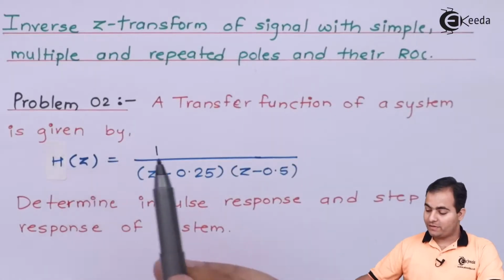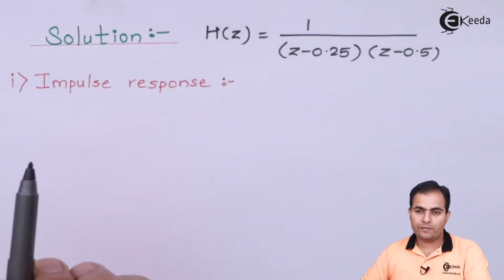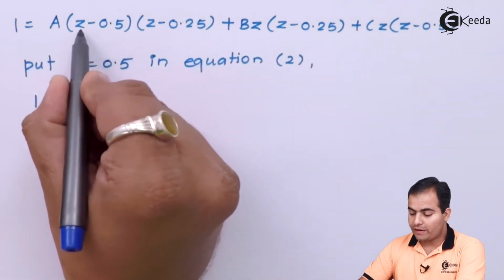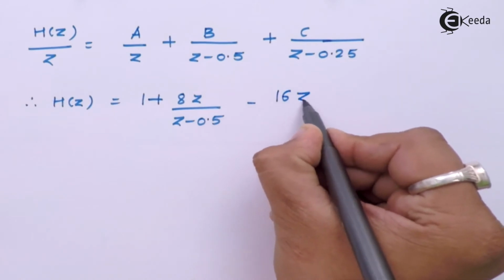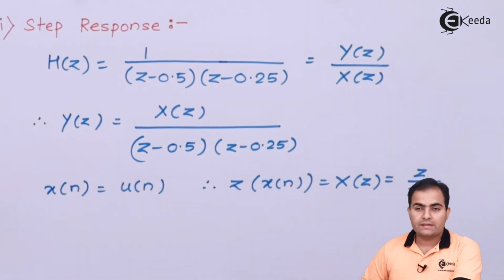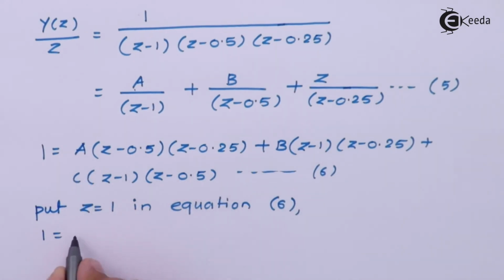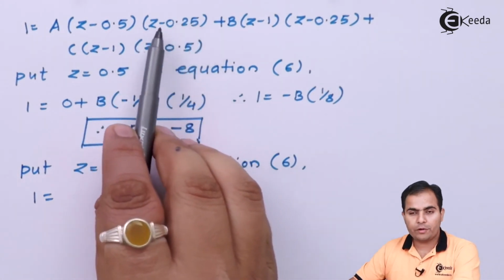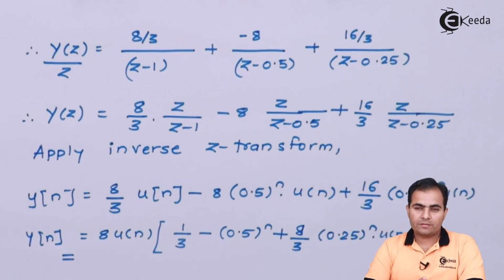Inverse Z-Transform of Signal with Simple, Multiple and Repeated Poles and Their Roc Problem 02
Unlock the secrets of Inverse Z-Transform! Dive into mastering signals with simple, multiple, and repeated poles, and unravel the complexities of their Region of Convergence (ROC). In Problem 02, we navigate through the intricate world of signal processing, exploring techniques to decode and interpret these transformative signals. Join us in this comprehensive guide where we break down the intricacies, providing step-by-step insights and practical examples. Enhance your understanding of signal processing fundamentals and elevate your expertise in handling diverse pole configurations within the Z-Transform realm. Dive in and decode the complexities of inverse Z-Transforms like never before!

Happy Learning.